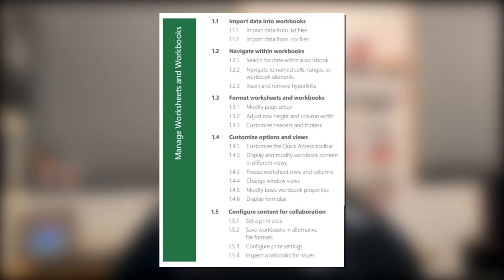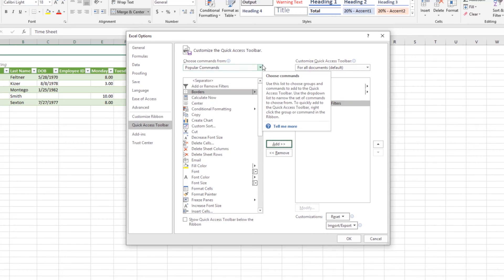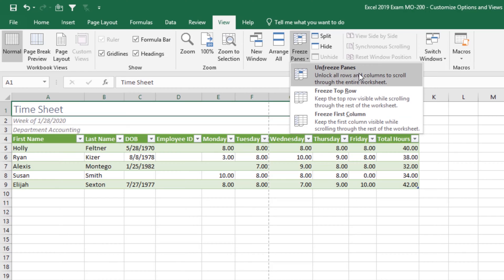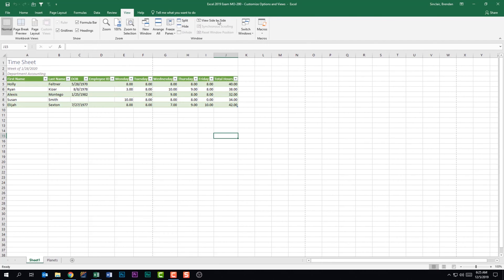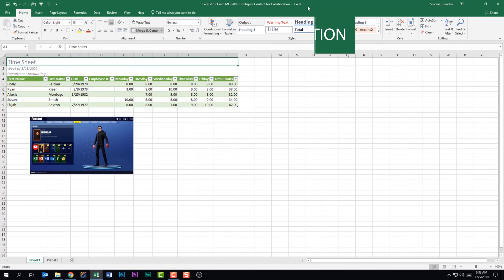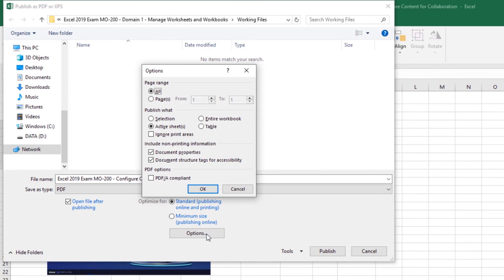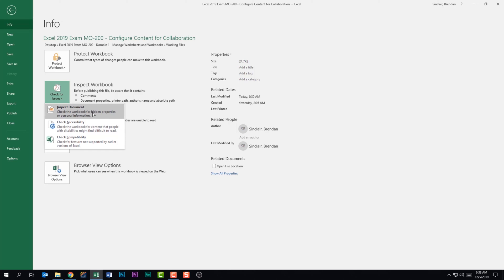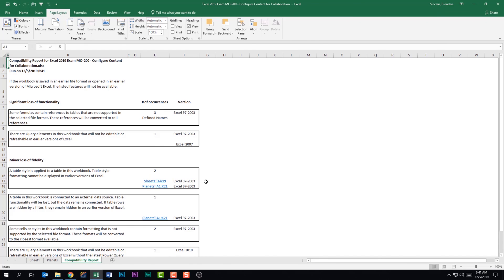Excel 2019 Exam MO-200 - Manage Worksheets and Workbooks Part 2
In today's video, we are looking at the Excel 2019 MO-200 Exam and we are talking about the first domain for the exam called Manage Worksheets and Workbooks. This is a two-part series.

Video objectives are:
1.4.1 Customize the Quick Access toolbar
1.4.2 Display and modify workbook content in different views
1.4.3 Freeze worksheet rows and columns
1.4.4 Change window views
1.4.5 Modify basic workbook properties
1.4.6 Display formulas
1.5.1 Set a print area
1.5.2 Save workbooks in alternative file formats
1.5.3 Configure print settings
1.5.4 Inspect workbooks for issues

RECOMMENDED READING
MOS Study Guide for Microsoft Excel Exam MO-200
MOS Study Guide for Microsoft Excel Expert Exam MO-201